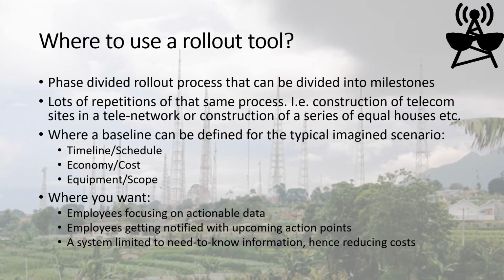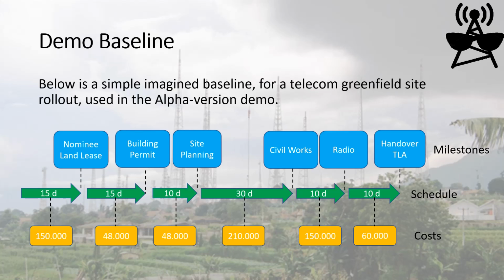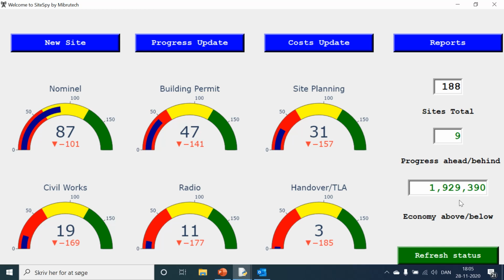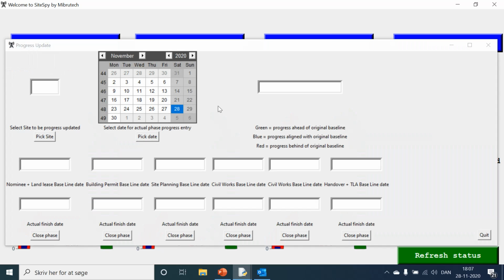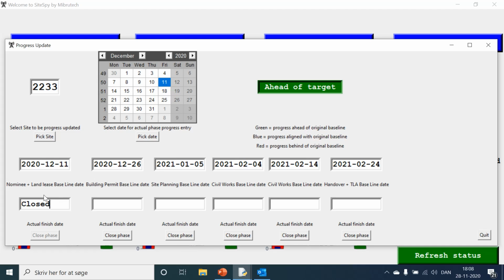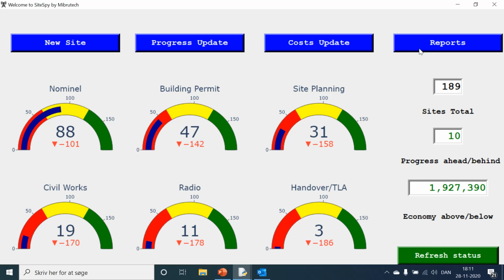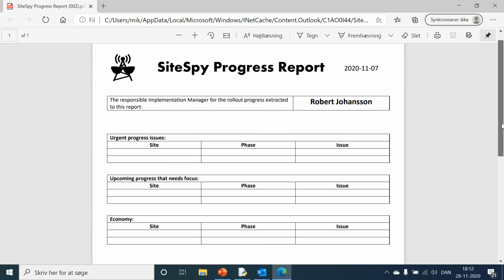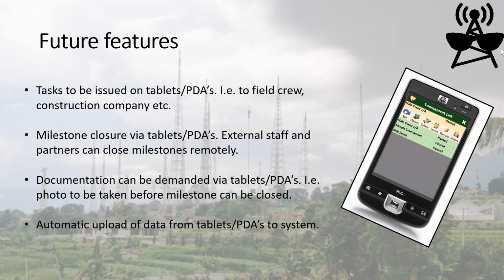SiteSpy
A simplyfied Rollout management tool